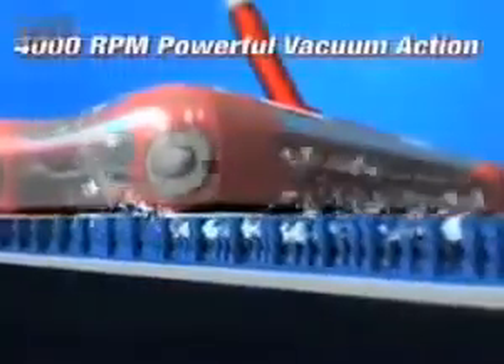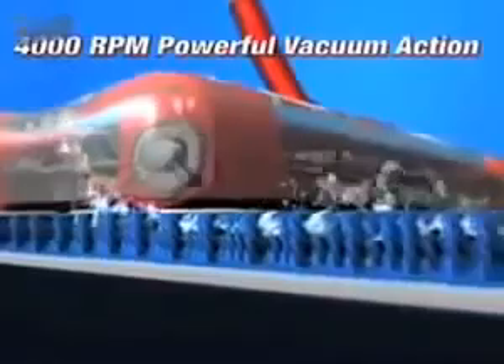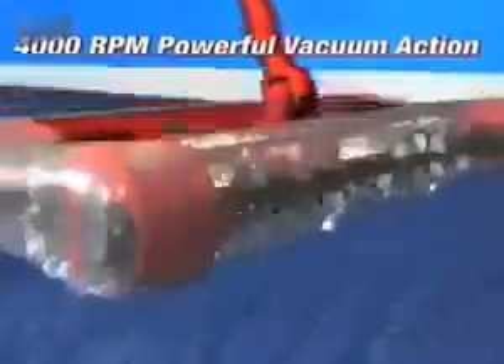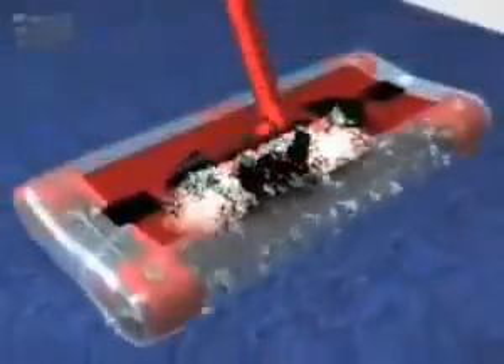G6 Swivel Sweeper ЕћarjlД± SГјpГјrge.mp4